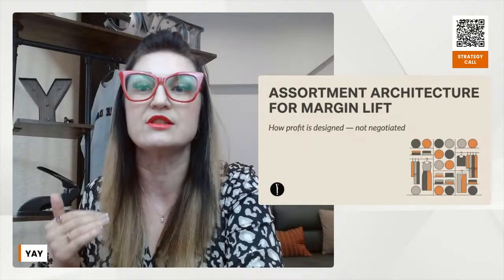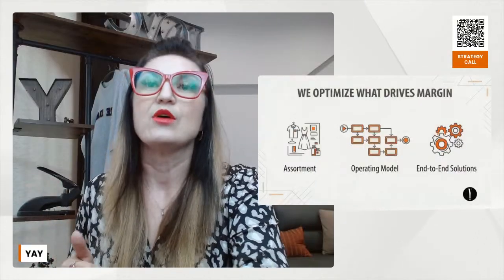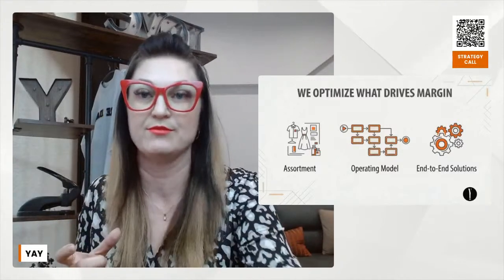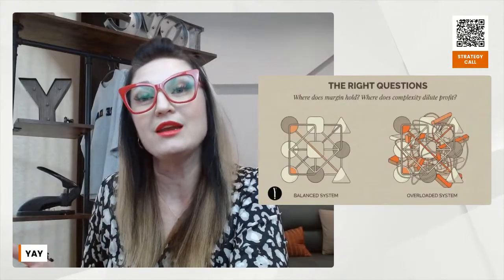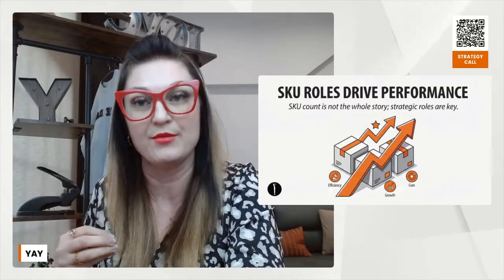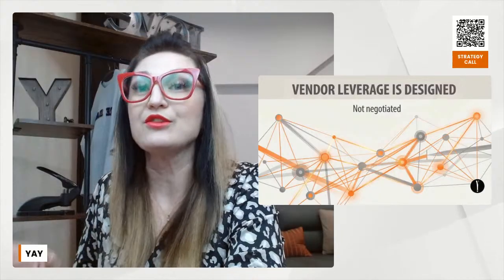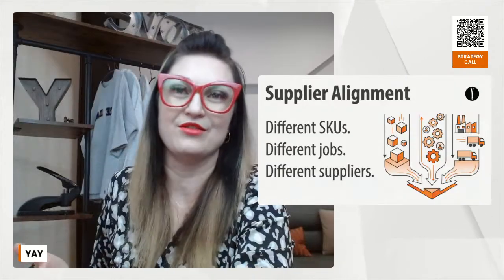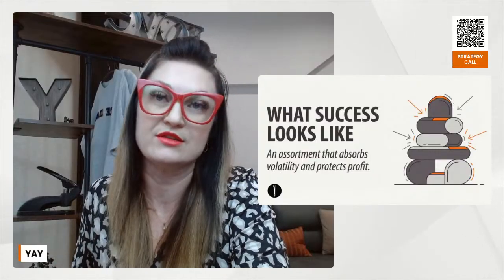Assortment Architecture for Margin Lift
Do you have too many SKUs, but still feel like customers can’t find the right product, and margin is slipping because of it?

When an assortment gets too big or unclear, profit starts leaking in quiet ways; slow movers tie up cash, markdowns grow, and your winners don’t get enough depth to perform.

In this session of PATH TO PROFIT WITH YAY, we’ll walk through how to rebuild your assortment so it’s clear, intentional, and built to lift profit.

📅 Thursday, January 22nd 2026
⏰ 10:30 AM - 11:30 AM PST
📍 Location: LINKEDIN LIVE